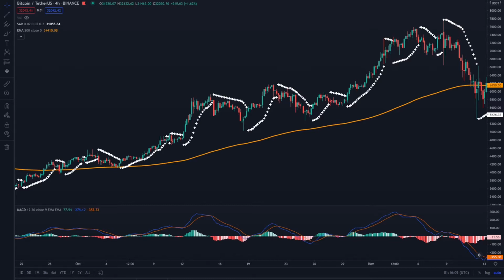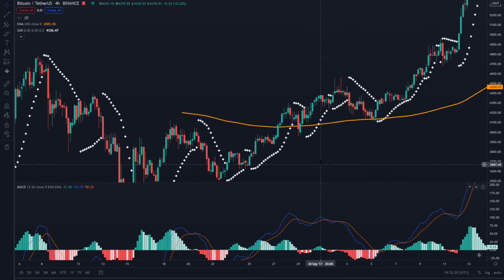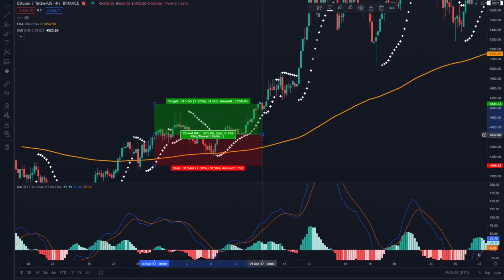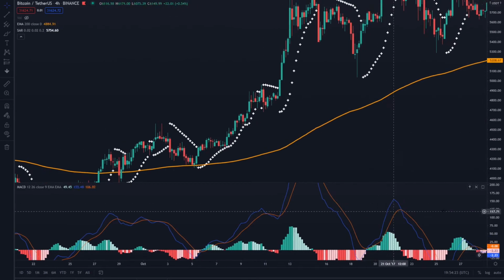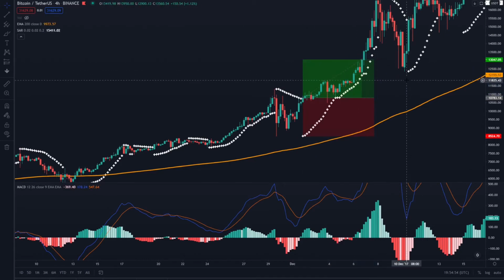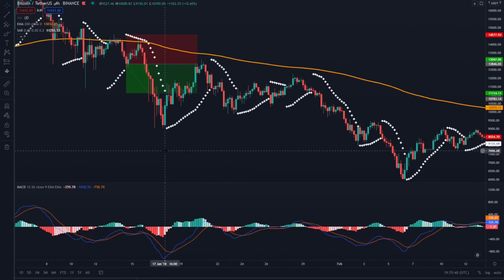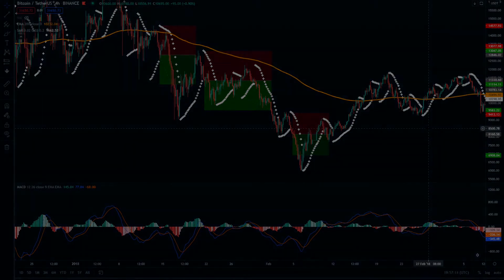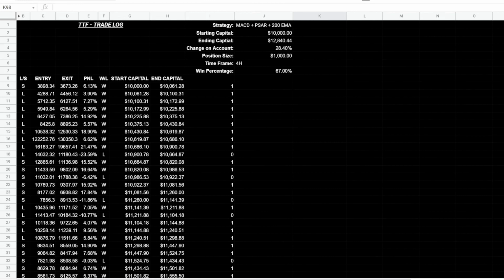AWESOME BITCOIN TRADING STRATEGY - MACD + Parabolic SAR + 200 EMA - Bitcoin Trading for Beginners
A simple and effective Bitcoin trading strategy that you can start using today, using the MACD, Parabolic Sar (PSAR) and 200 EMA. I back tested 100 trades, and here are the results.

✅ Use our link to get up to $4100 in bonuses at no cost to you!

At Trading to Freedom, our goal is to help you learn how to achieve financial freedom by trading bitcoin, stocks, forex and other markets.

Trading cryptocurrency for beginners
Parabolic PSAR trading strategy
200 EMA trading strategy